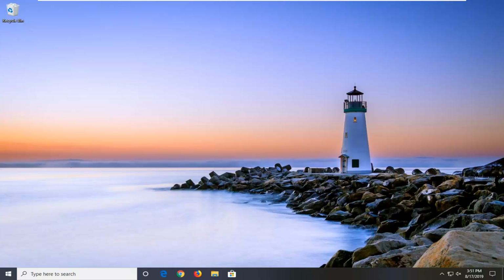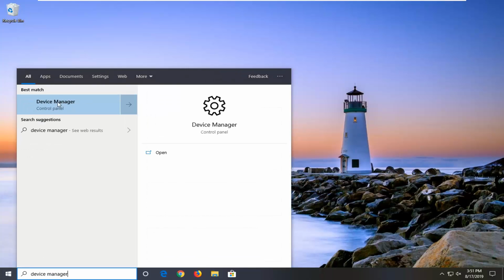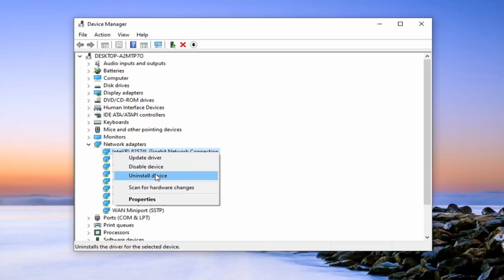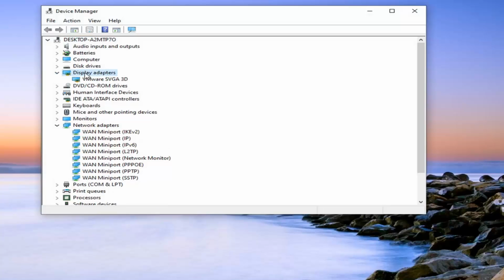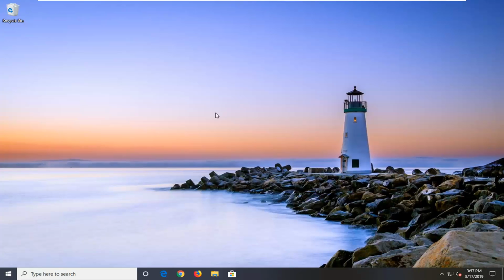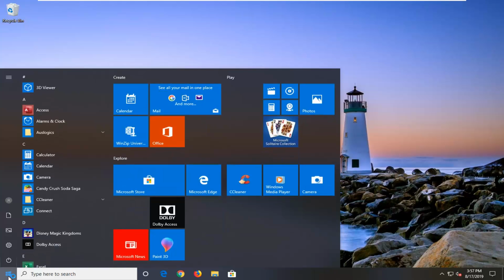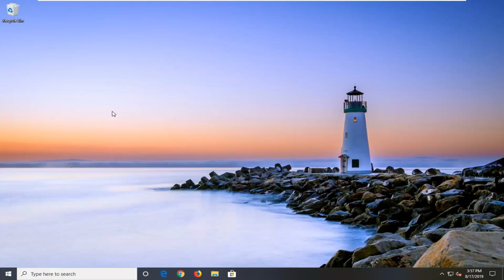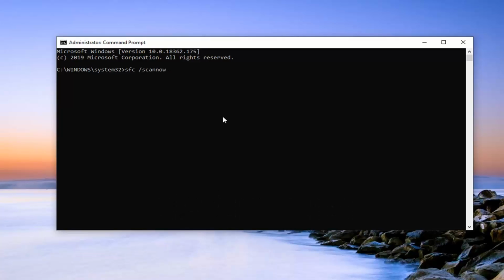How To Fix Kernel Security Check Failure BSOD On Windows 10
If you receive a Kernel Security Check Failure Stop Error or Blue Screen on Windows 10/8/7, then this post has some troubleshooting steps you may want to try out. This error is usually caused due to Memory or Driver incompatibility issues or corruption of system data.

If you are watching this tutorial, it means that you have gotten the Kernel Security Check Failure Blue Screen of Death (BSOD) error.

Many other users who upgraded their operating system to Windows 8.1 or Windows 10 have experienced this issue.

Fortunately for you, by watching the tutorial above you will get a clue as why you have this issue and what you need to do to fix the “Kernel Security Check failure” BSOD on Windows 8.1 and Windows 10. Are you encountering the Kernel Security Check Failure BSOD error in Windows 10? This guide will help you to learn more about this irritating error and how to get it fixed.

A Kernel Security Check Failure Error is an error that appears with a blue screen. The issue could be compatibility, corrupted data, memory or even drivers. Here are some steps to resolve this error.

In most cases, the  is caused by a few reasons, such as corrupted drivers, incompatible drivers, memory incompatibility, hard drive errors, or corrupted system data.

Fortunately, this BSOD error isn’t difficult to tackle. There are a few things you can do to diagnose and get rid of the Kernel Security Check Failure error on your Windows 10 computer.